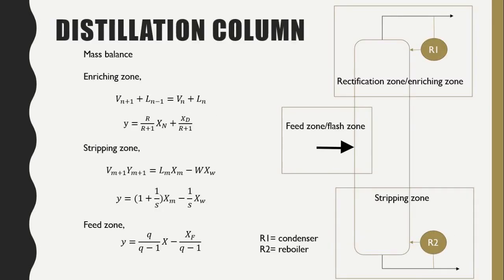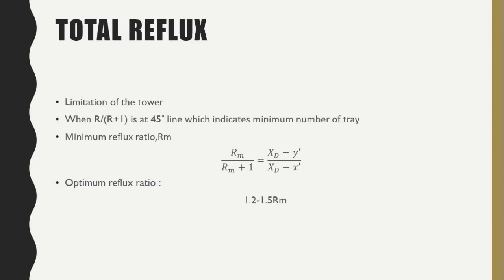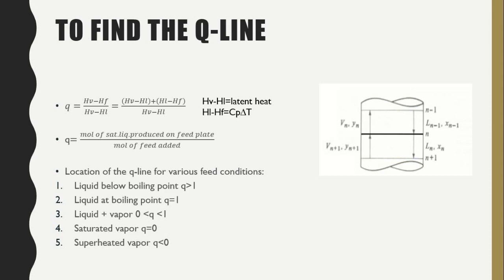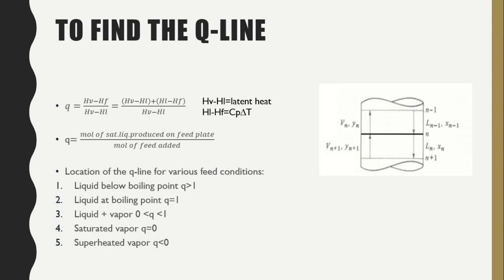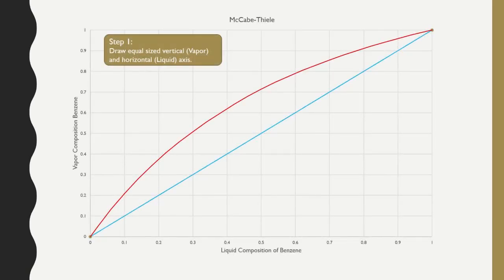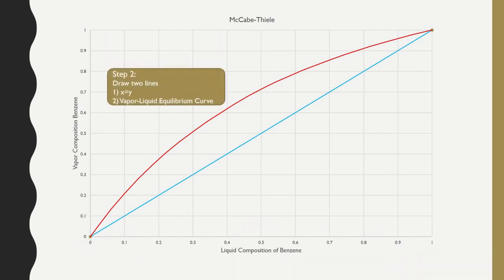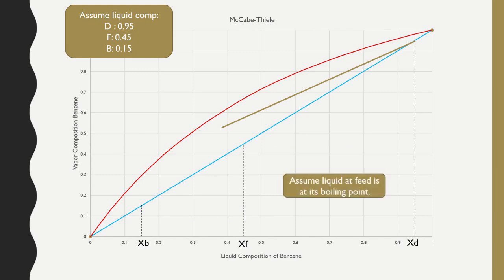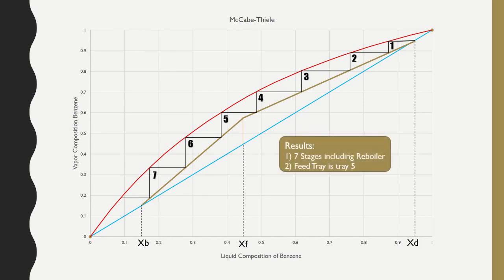Mass Transfer and Mass Balance Concepts in Distillation Column Unit Operation